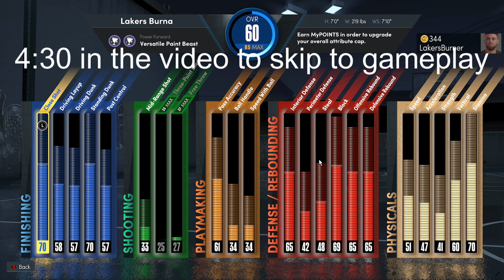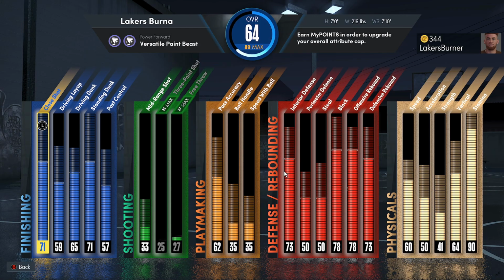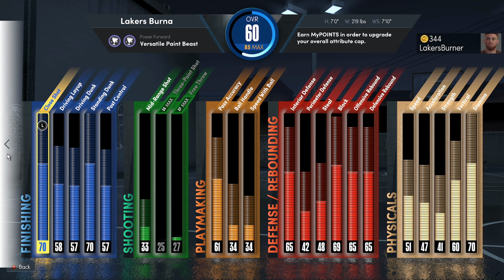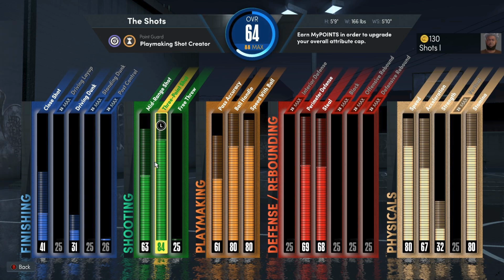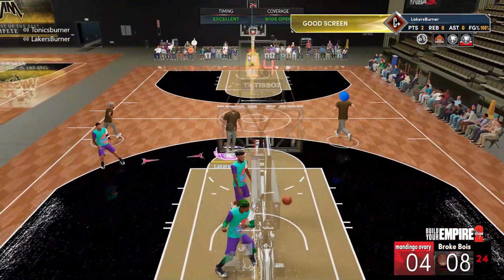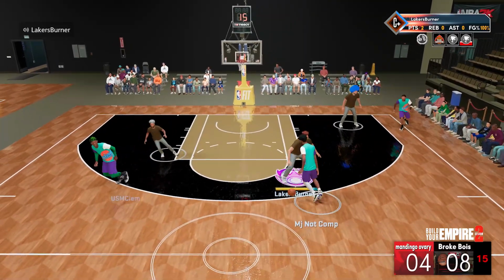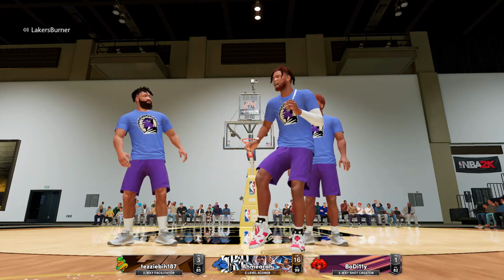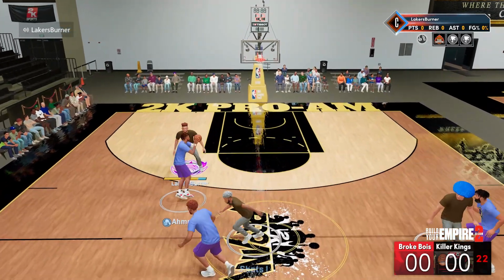THE POWER OF A 63 OVERALL IN NBA 2K22 NEXT GEN... NO MONEY SPENT PARK SERIES #3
In today's video I showcase the power of a 63 overall in nba 2k22 next gen
no money spent park series #3
my squad and i all hit 63 overall recently, and the vast difference between it and a 60 is ridiculous.